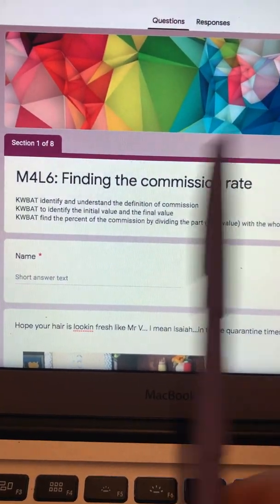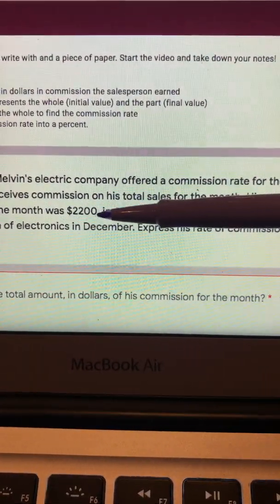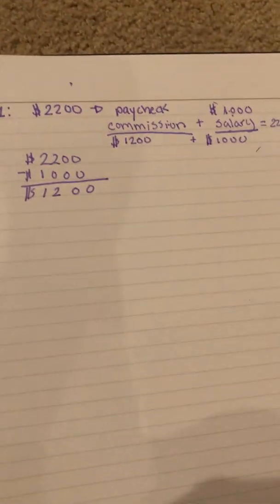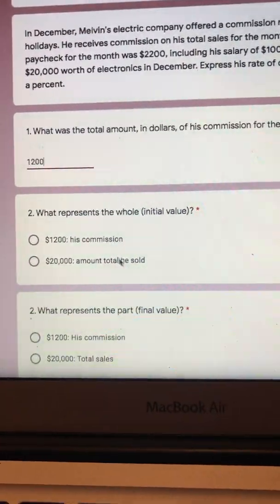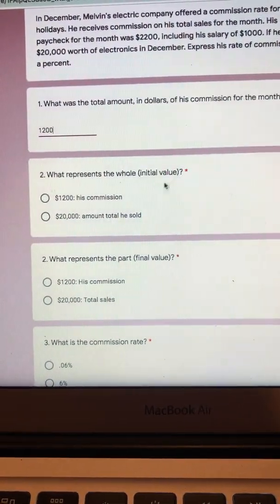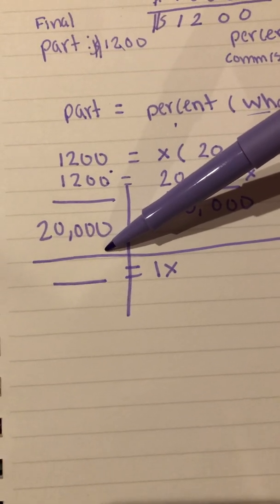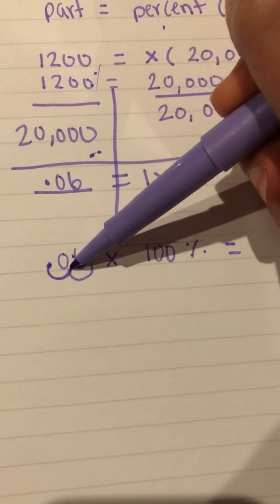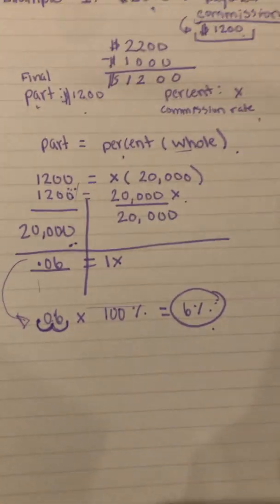M4L6 Commission Rate